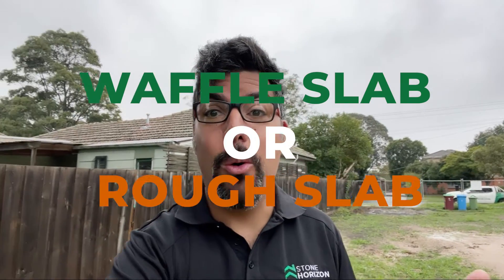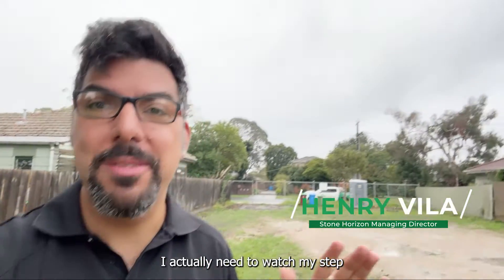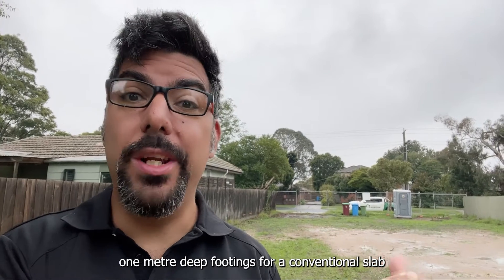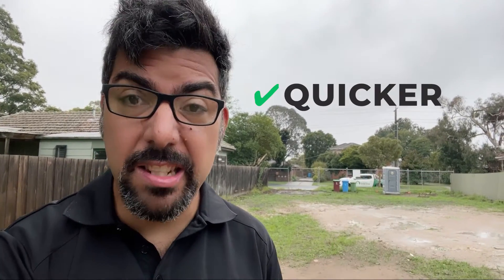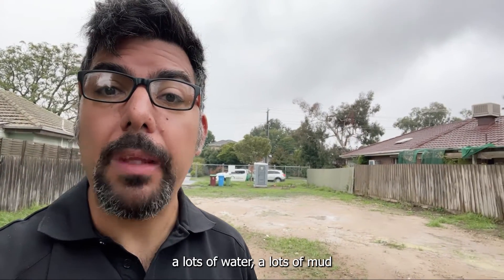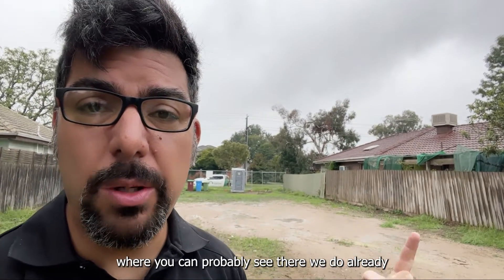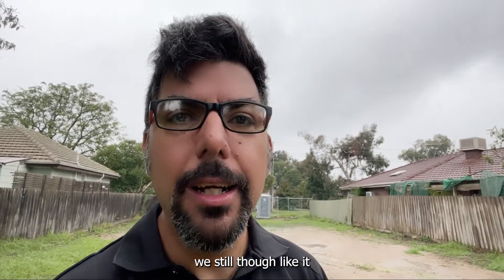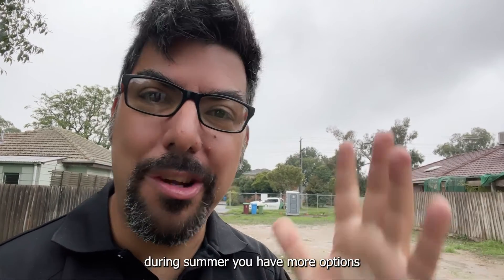Waffle pod slab vs raft slabs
Waffle pod slabs vs Raft slabs, this has been a dilemma for as long as we have been building. We have a strong view of what works best, but which one do you prefer?